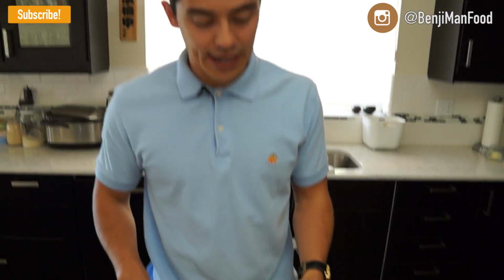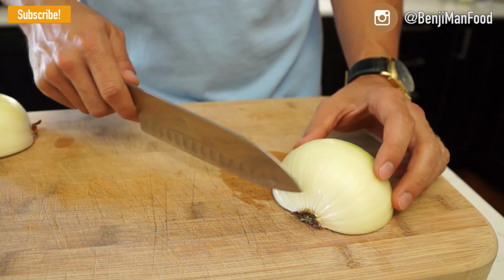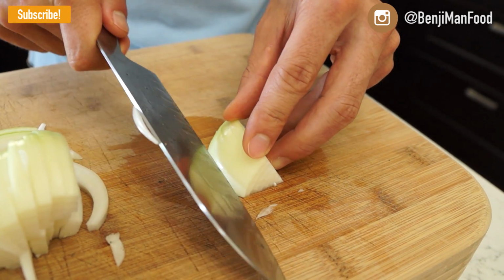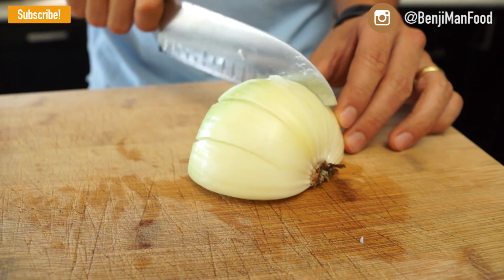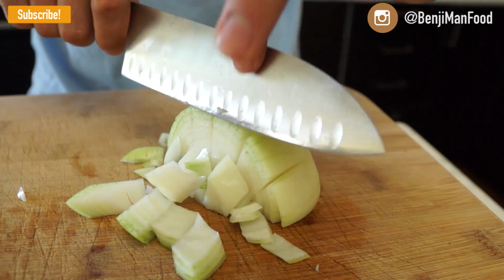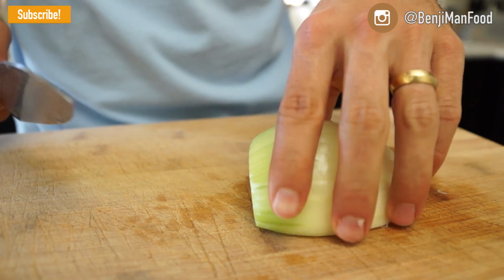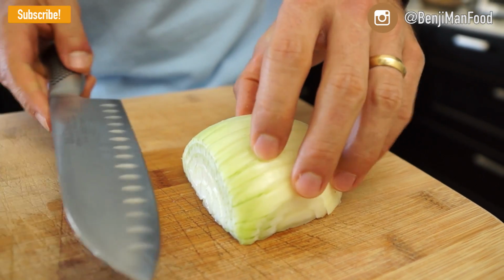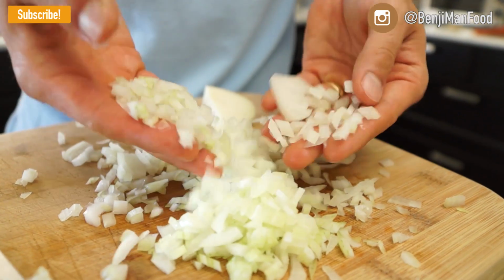4 Easy Ways to Cut an Onion! (Onion slicing tutorial) - BenjiManTV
4 Easy Ways to Cut an Onion! (Onion slicing tutorial)

I love food, life, and everything about people!!! Travel, cooking, and especially eating are my favorite things to do other than hanging out with my woman ItsJudyTime.